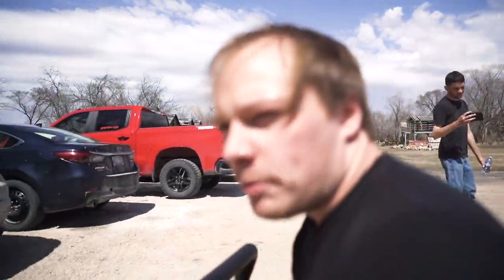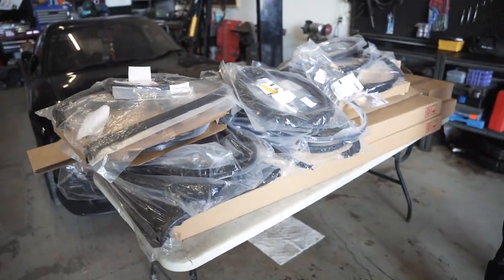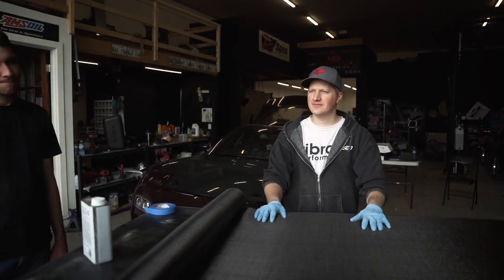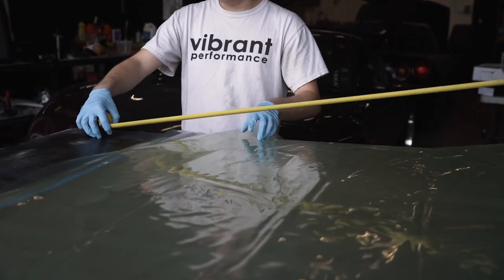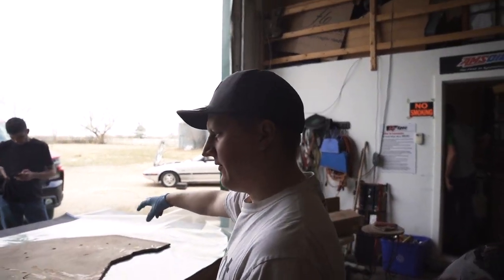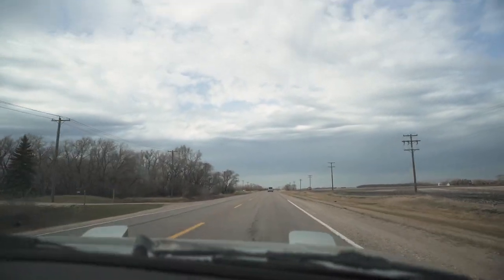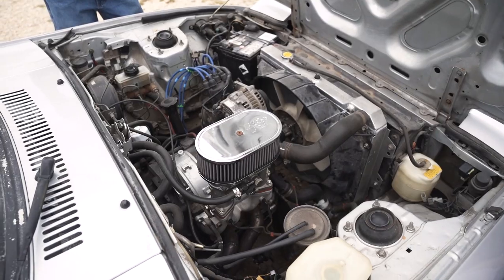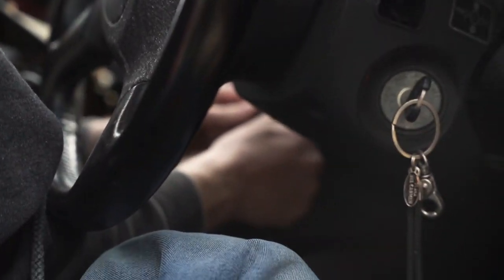Raw Carbureted Rotary Sounds + Another Carbon Fiber Splitter?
The new carbon fiber splitter for Jeremy's FD starts to take shape and we took the carbureted FB Rx7 we built for a quick rip! She sounds great!